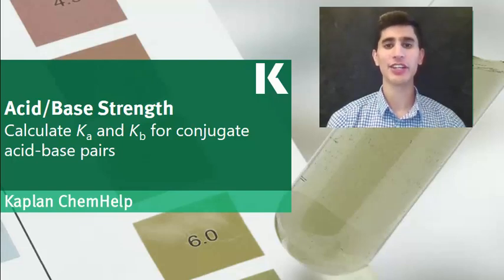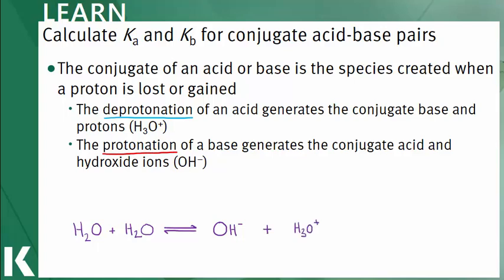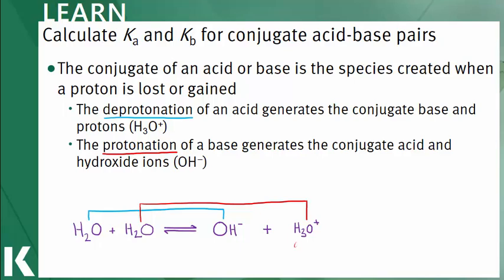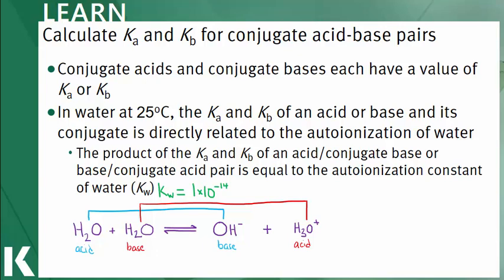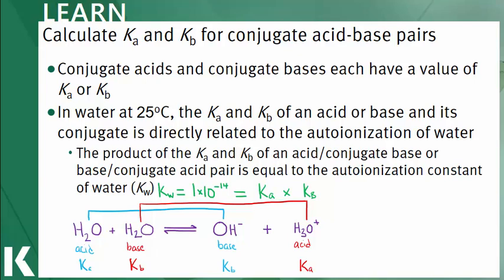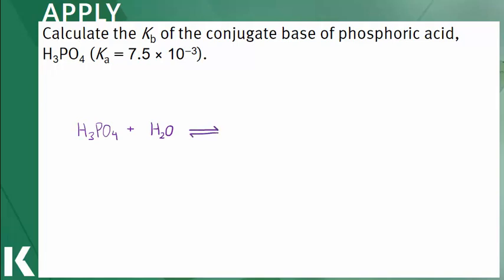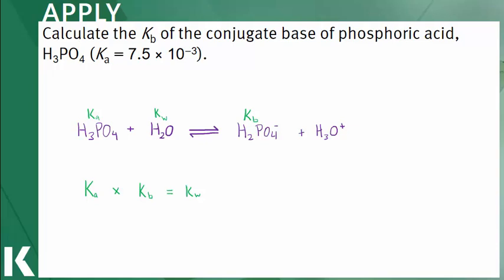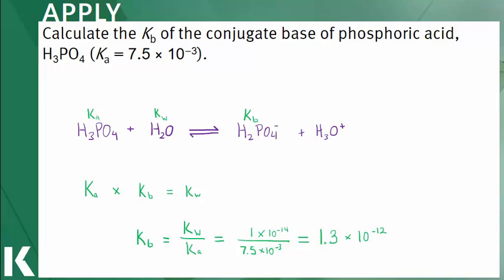Chemistry Review: Calculating Ka or Kb for Conjugate Acid-Base Pairs | Kaplan MCAT Prep